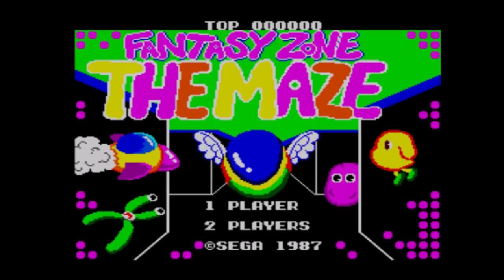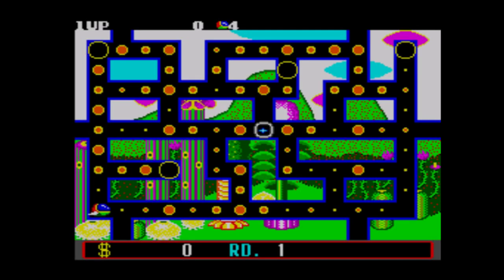Fantasy Zone: The Maze (Pac-Manufactured Episode 52)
APRIL FOOLS!

If you didn't know, I run two YouTube channels: the first is SEGADriven.com where I look at SEGA games, and the second is Pac-Manufactured where I review Pac-Man clones.

Welcome to Pac-Manufactured, a retro gaming show about one of the most cloned video games of all time; the original Pac-Man by Toru Iwatani. In this episode we take a look at Fantasy Zone: The Maze, made for the Master System by Whiteboard Company in 1987.